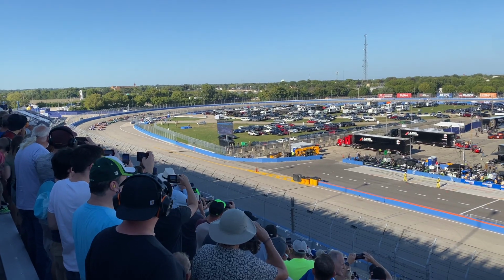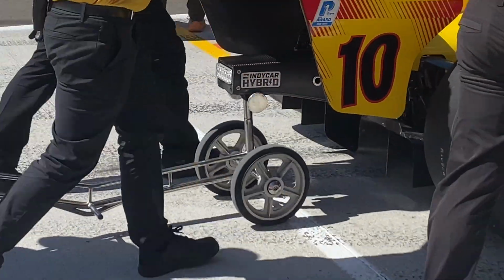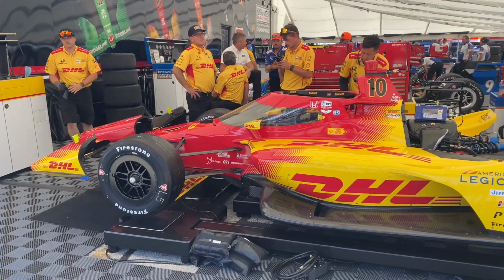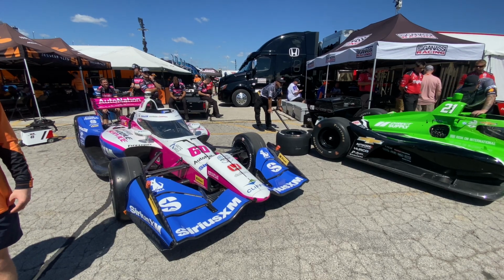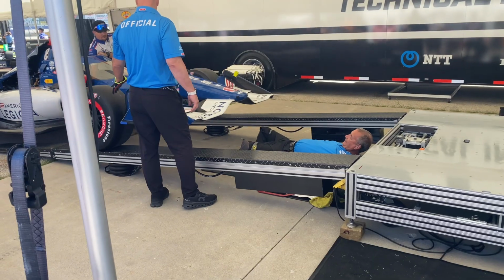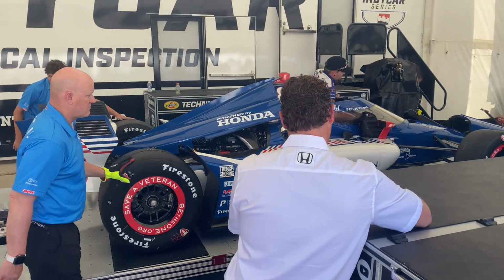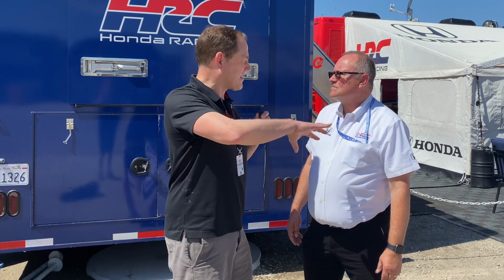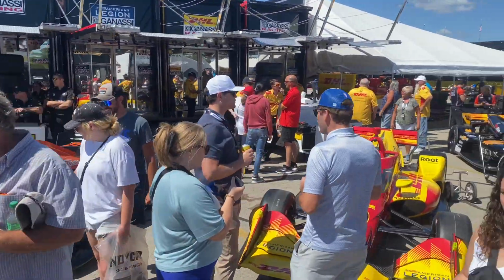IndyCar's Hybrid Era Is Here, But Are More Powerful Cars On The Way?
Honda Motorsports manager Chuck Schifsky on how IndyCar's transition to hybrids is going so far as the series returns to the historic Milwaukee Mile.